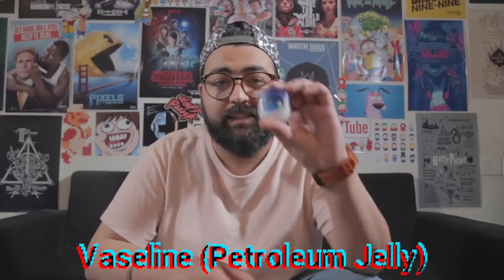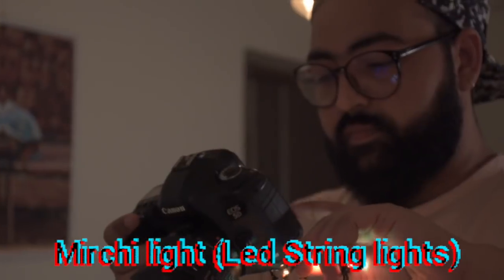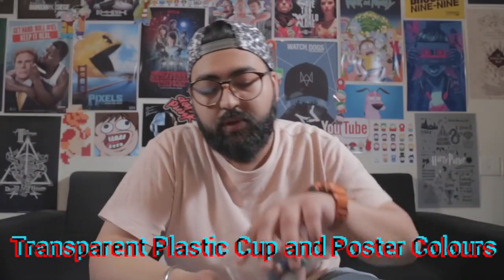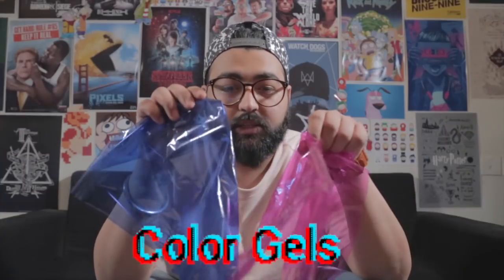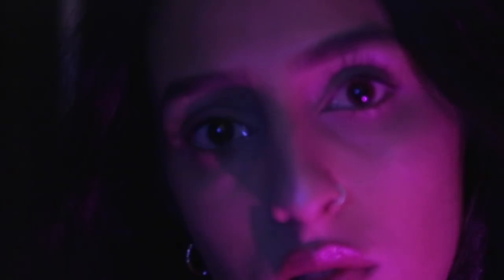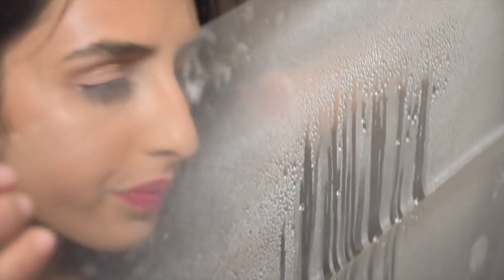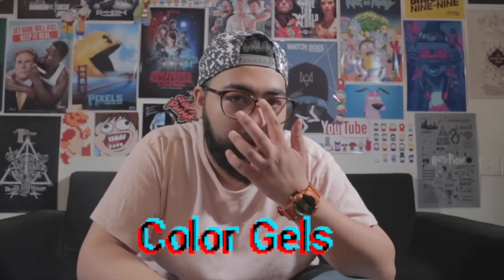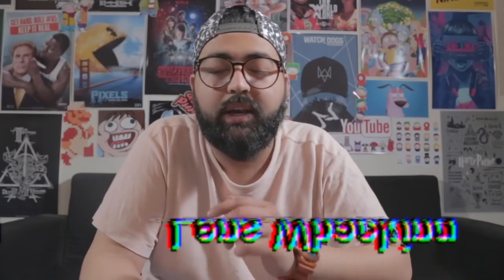9 Must Try Camera Tricks for Videos/Photos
Here are 9 Camera  Tricks that any photographer/Videographer can use! These are all techniques I've personally used.

Thank you so much Neeti Sharma.

Creator : Rakshak Diwan
Second Camera : Shivam Nag